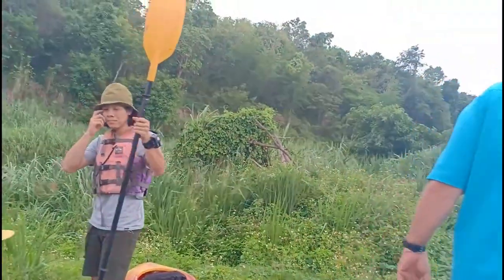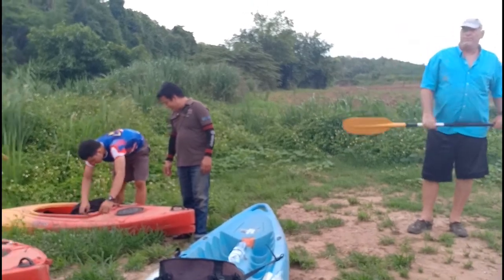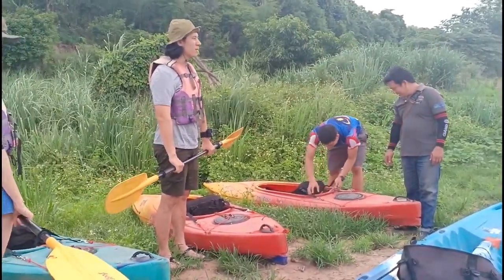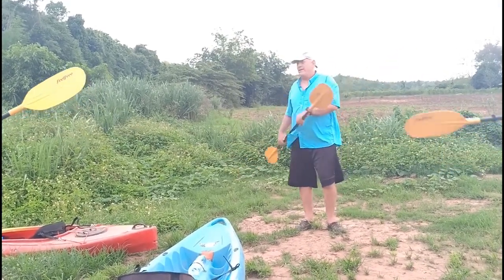Chiangmai Journey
First day activity in Chiangmai is the Chiang Dao Cave;
1. This cost $72 per person together with jungle kayaking. The most visited caves been known for over 1,000 years. It Isa massive outcrop of rock  rising to a height of 2,175 meters to be the third highest in Thailand.
2. There are many caverns at the base of the Doi Chiang Dao mountain. Five in particular are connected and open to explore, with impressive stalagmites and stalactites hanging.

Second Activity in Chiangmai is Kayaking

Paddle through the peaceful landscapes of Mae Taeng Forest Reserve and learn about the incredible countryside that lies before you.

Third Activity in Chiangmai is ATV Adventure
1.Access off-road areas that traditional tour vehicles can't.
2. Suitable for experienced or beginner ATV drivers
3. Hotel pickup and drop-off are included.
What To Expect:
The camp provides all the amenities you need to stay comfortable. Your tour lasting for 2hours covers roughly 40km in distance over a combination of on-road and off-road jungle terrain. Drinking water is provided in a number of rest spots chosen for their beauty which double up an awesome viewpoints.
chiang mai,mark wiens,thailand tourism,thai street food bangkok 2019,thailand travel vlog 2019,thailand tourism documentary,chiang mai thailand cost of living,chiang mai blog

AirAsia.combookingonline
AirAsia.com.th

Camera Gear
✓fujifilmX-A5
✓Gorilla pod
✓OppoF9
✓DjiOsmomobile2
✓Go Pro